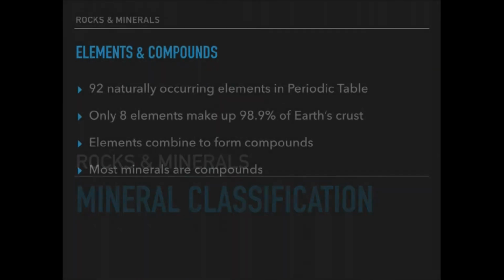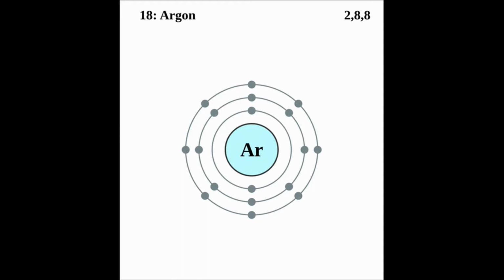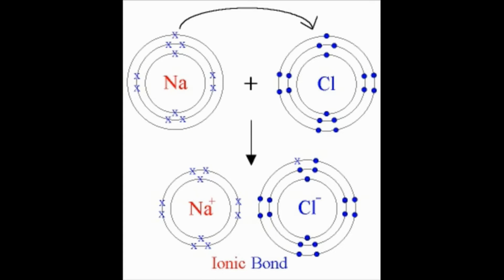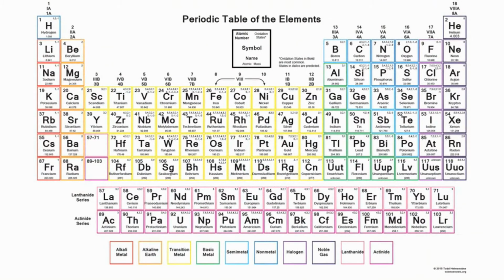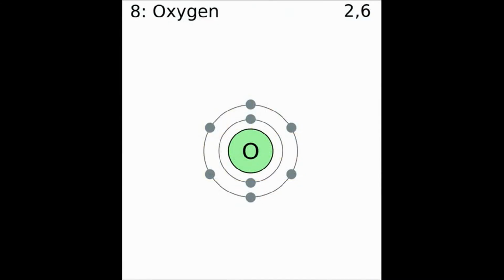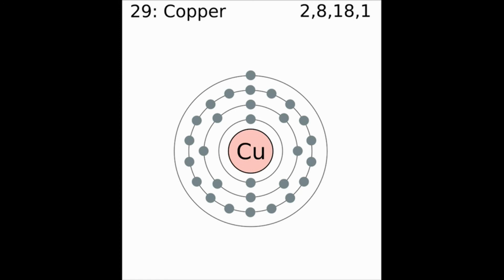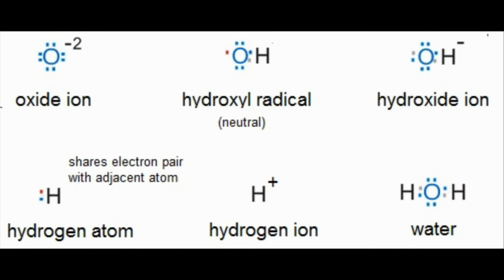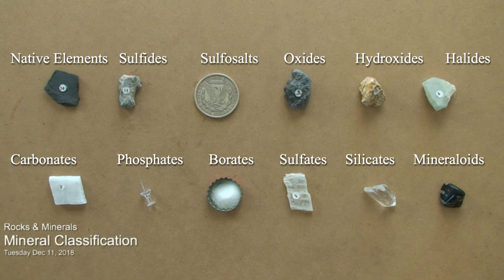How are minerals are classified? Part 1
Series: Rocks & Minerals Season 01 Episode 10
Title: Mineral Classification
Recording Date & Time: 11 Dec 2018 18 :30 UTC

Part 1 Introduction to  How Minerals are Classified. Introduces elements, valence electrons, the Octet Rule, cations (+) and anions (-), and three types of chemical bonds. Formation of halides, hydroxides, and silica.

Pre-recorded with Wirecast Play Version 6.0.7
Edited with DaVinci Resolve 14 Version 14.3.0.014

1. Take Your Pick NEW 1:50 Aaron Lieberman Ambient | Calm